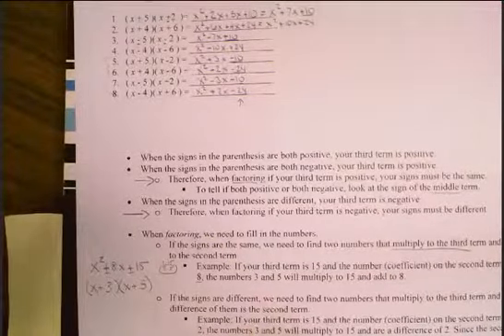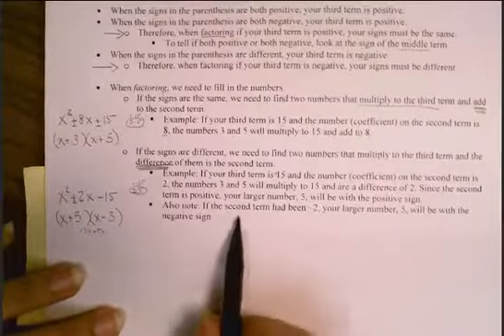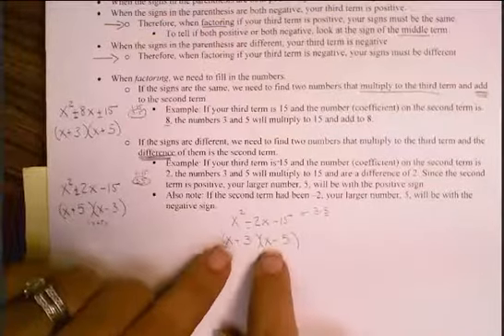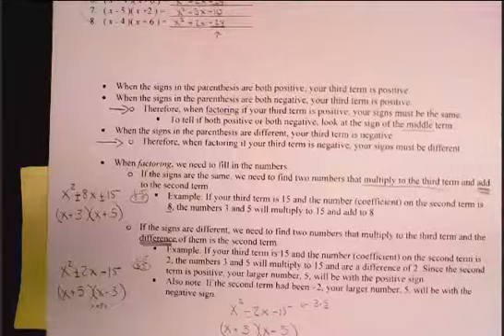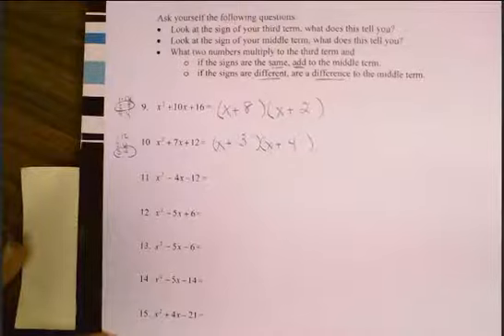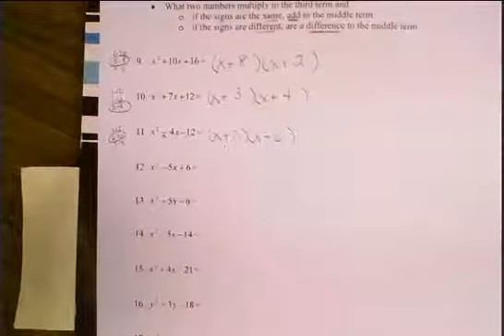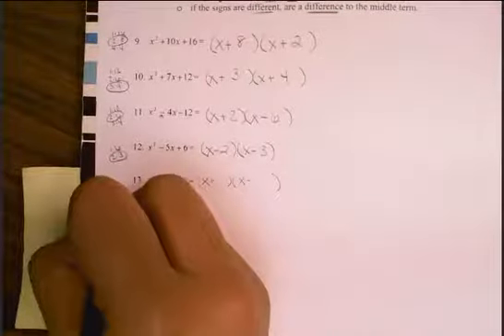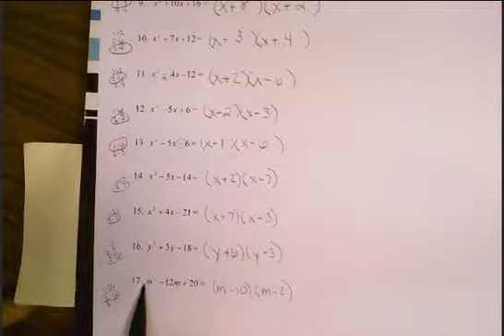Steele factoring trinomials with coefficient of 1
This video was created for my pre-calc students.  When I ask my students how they learned to factor in high school, many respond they were told to use a guess and check method.  While this method works; it can be time consuming.  Other students tell me they remember using an "X", but don't remember how to do it.  This video gives a methodical approach to factoring trinomials.